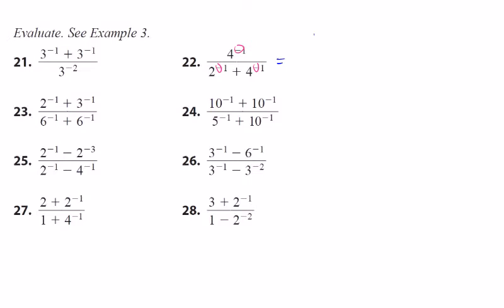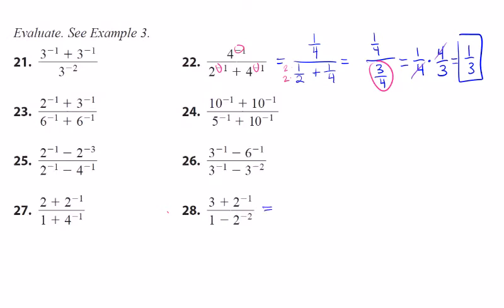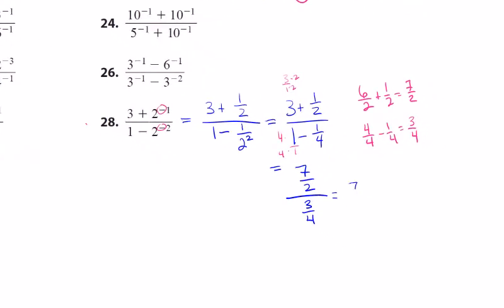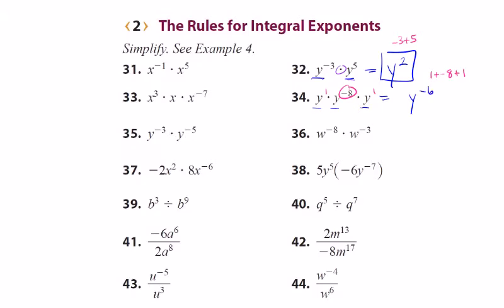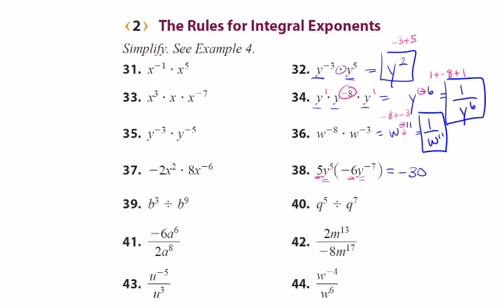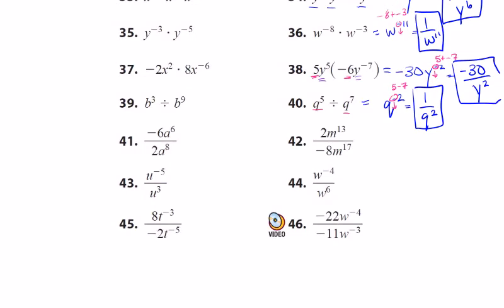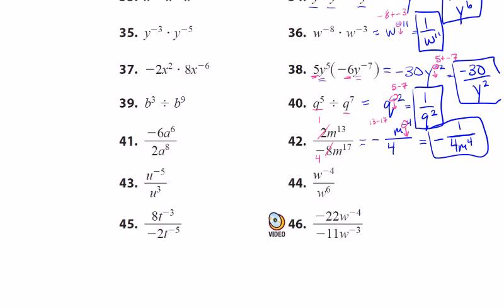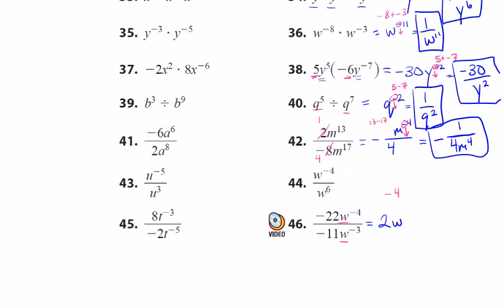M8 - 4.2 - Negative Exponents - 4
M8, 4.2, negative exponents, math 8